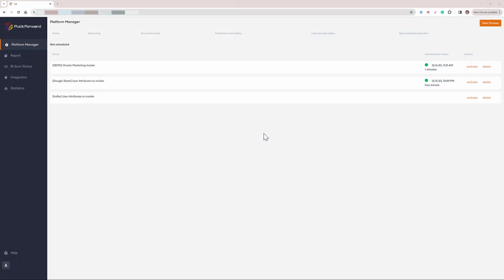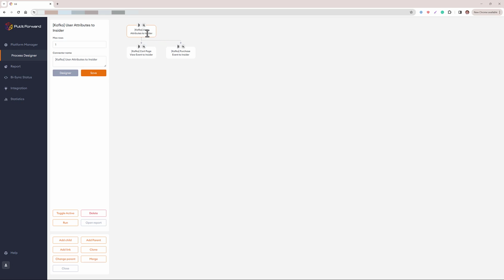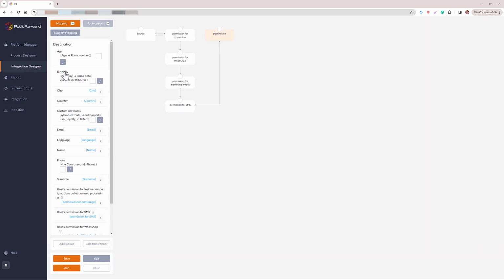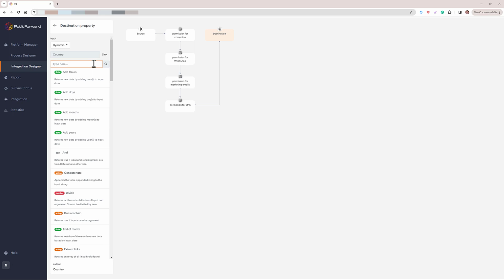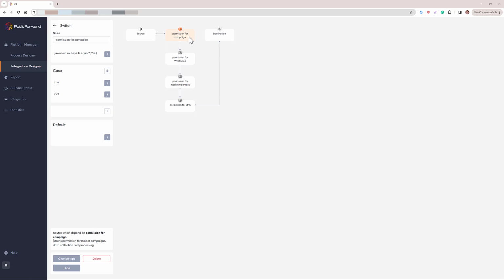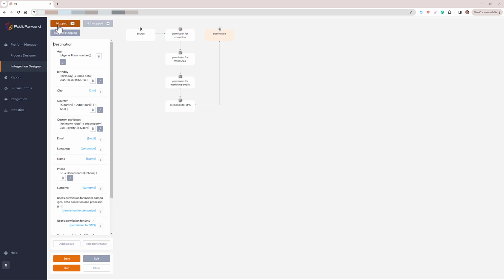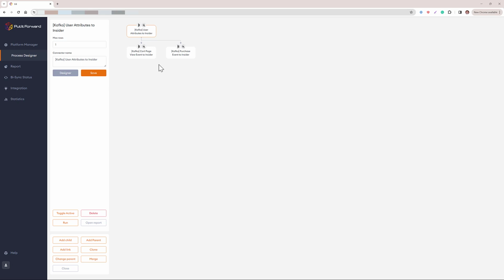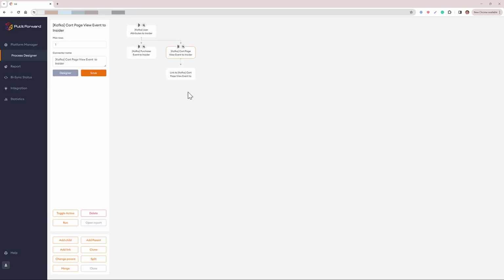Insider CDP and Apache Kafka Data Stream Integration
In this scenario, Apache Kafka data is integrated into Insider CDP using a progressive update process.

This enables the Insider CDP to be continuously updated with data from multiple data sources funneled through Kafka to improve the customer experience and marketing scenarios such as top-of-funnel management, segmentation, and organic traffic management.